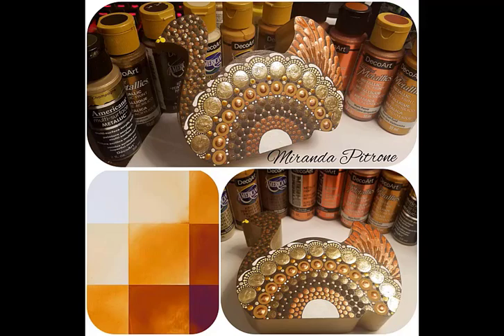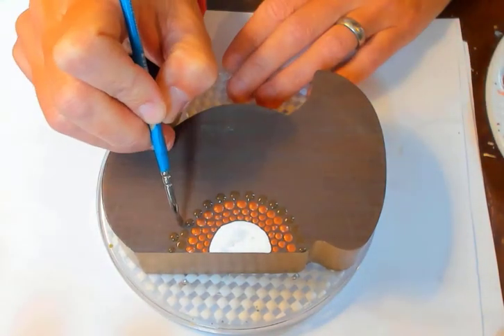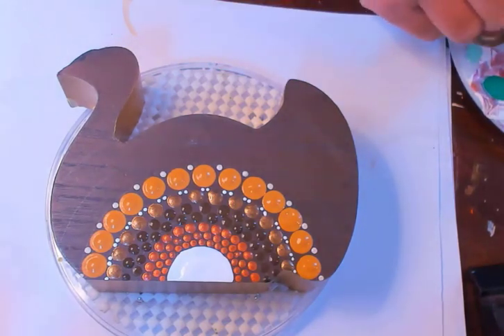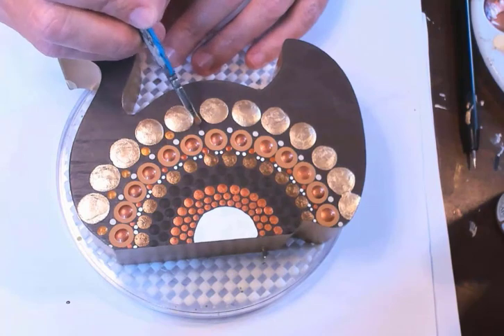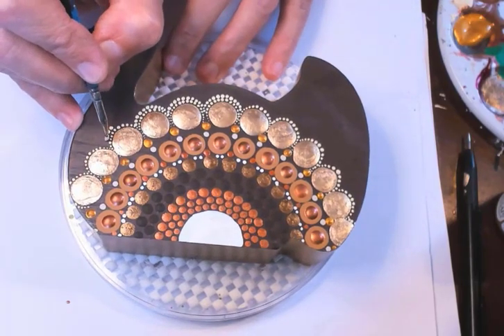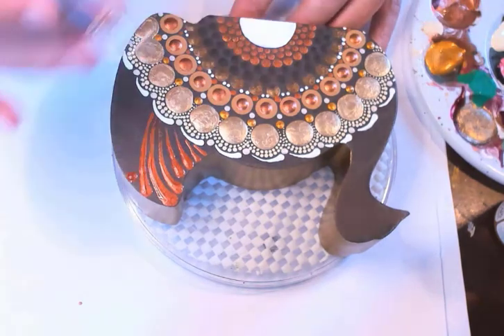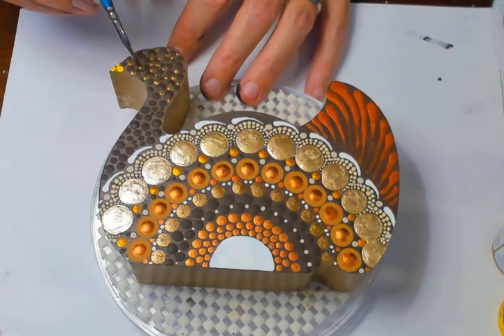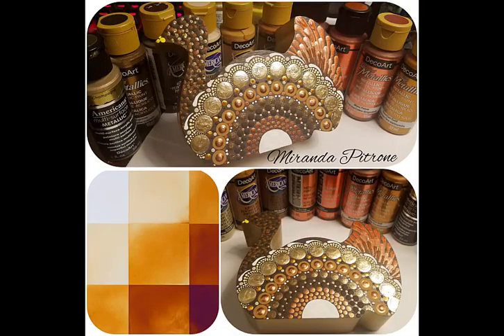Thanksgiving Turkey Mandala ~ Painting DIY Centerpiece for the Holidays ~ Dot Art by Miranda Pitrone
Turkey Time.. This golden mandala with browns and coppers is great for this wooden turkey centerpiece. I found this little guy at Target. He is about 5.5 inches long by 4.5 inches tall to give you a design size reference point.

Thank you again for bearing with my temporary studio set up while my other one is under construction. I have missed you all.

Paint Colors Used for this piece:
Decoart:
Americana: Cocoa, White. Black, oyster beige, buttermilk, Raw umber, Milk Chocolate.
Dazzling Metallics: Rich Espresso
Venetian Gold
Splendid Gold
Worn Penny
Multi surface Champagne

Helpful links to find the items I used:
My Shop has angled tools, brushes, the Etcher, and the silicone petal dot tools: my

Want to use brushes? Try these:
Arteza Mini Brush Set
The Blue Angled Spot Brush
The Angle Brush set by Plaid

Turntable: Round

Straight Nail Dotting tools

LIQUITEX varnish has a UV protectant